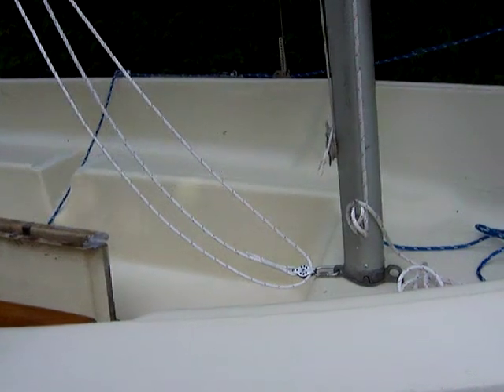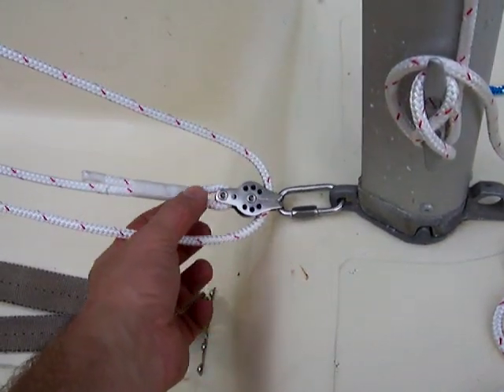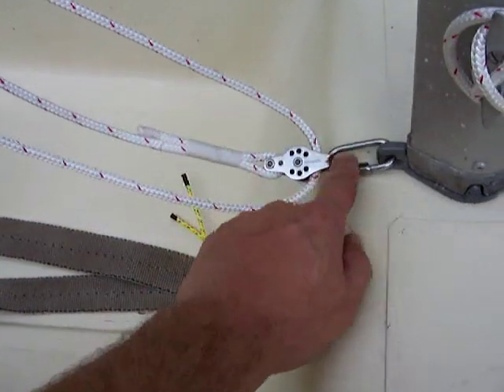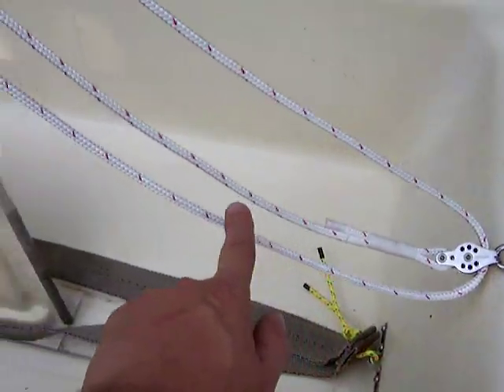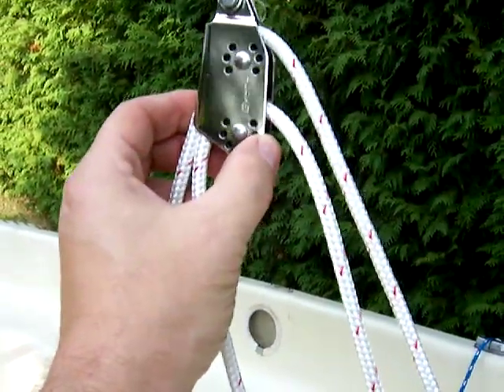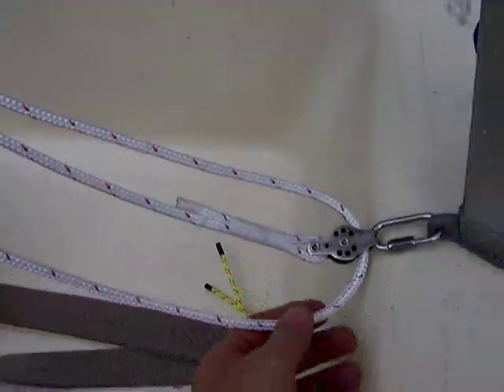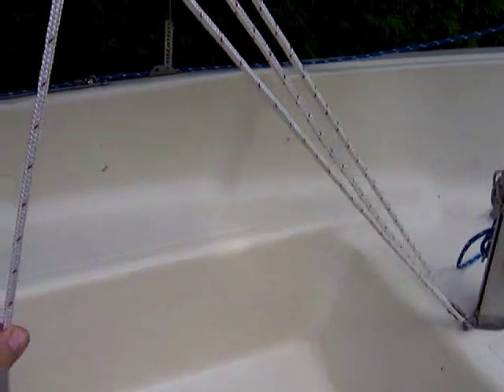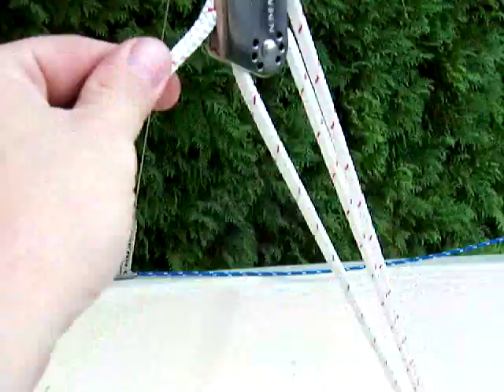1975 AMF Alcort Puffer - Boom Vang Setup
This is just one of many ways to setup a boom vang on a small sailboat. The blocks are from Harken.

West Marine Part # 253286 - Micro Block, Single with Becket
West Marine Part # 289975 - Micro Block, Fiddle with V-Jam Cleat
The line used was 12 feet of 1/4" line (West Marine - #183749)